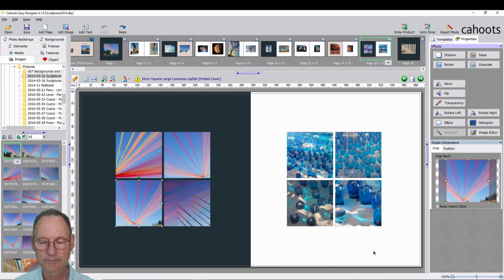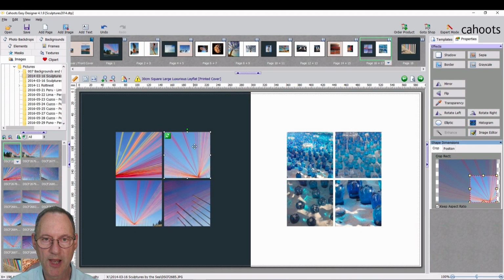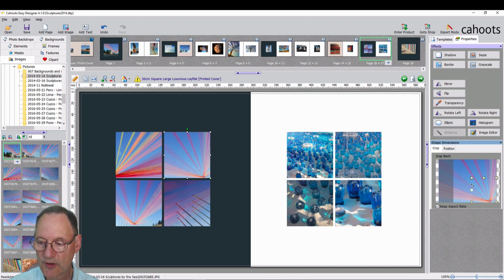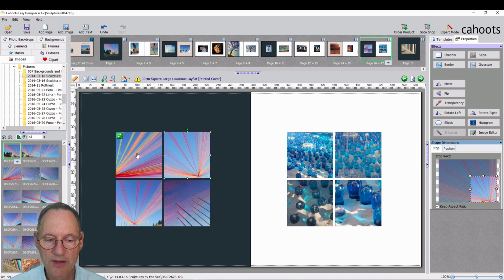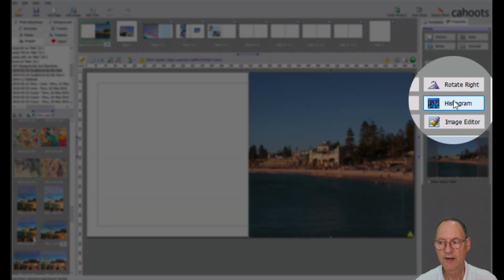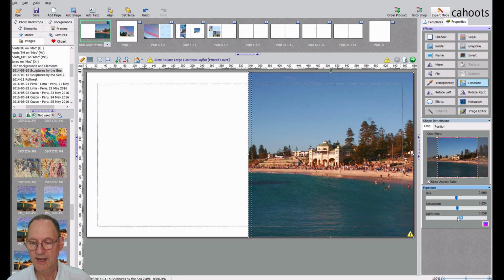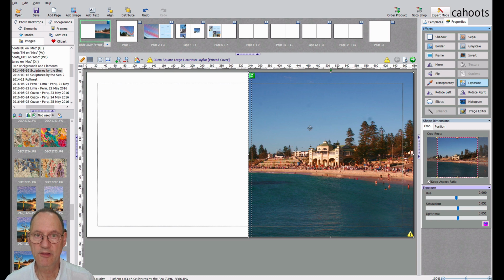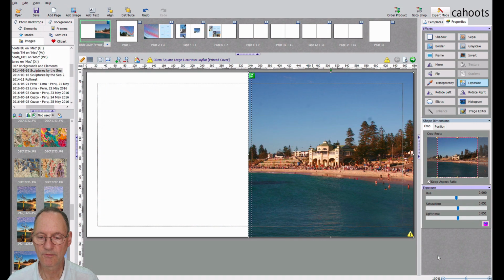06 Layout Basics: Manipulation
Learn how to manipulate image content in Cahoots Easy Designer desktop photo book software. Includes resizing images, cropping, as well as image editing tools.